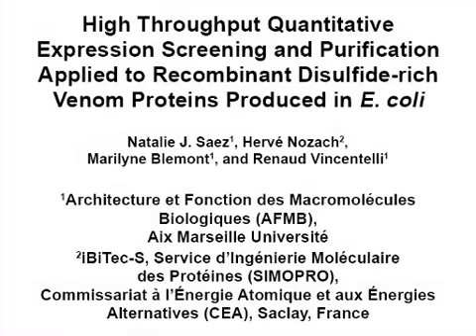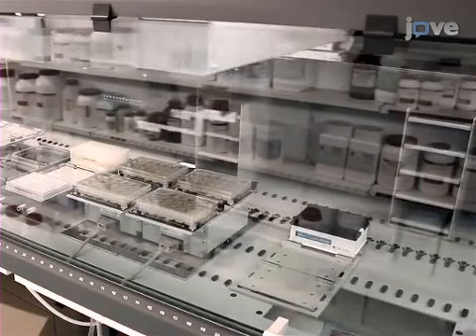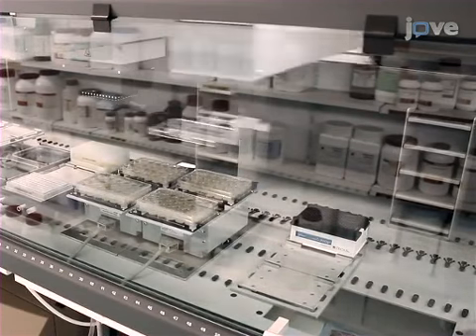Quantitative Expression Screening & Purification: Recombinant Disulfide-Rich Venom Proteins(E. coli)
High Throughput Quantitative Expression Screening and Purification Applied to Recombinant Disulfide-rich Venom Proteins Produced in E. coli -  a 2 minute Preview of the Experimental Protocol

Natalie J. Saez, Hervé Nozach, Marilyne Blemont, Renaud Vincentelli
Aix-Marseille Université, Architecture et Fonction des Macromolécules Biologiques (AFMB); Commissariat à l&#39;énergie atomique et aux énergies alternatives (CEA) Saclay, France, iBiTec-S, Service d&#39;Ingénierie Moléculaire des Protéines (SIMOPRO);

A protocol for the quantitative, high throughput expression screening and analytical purification of fusion proteins from small-scale Escherichia coli cultures is described and applied to the expression of disulfide-rich animal venom protein targets.